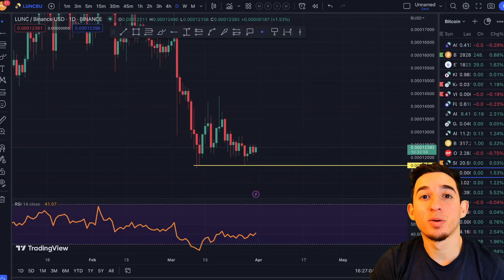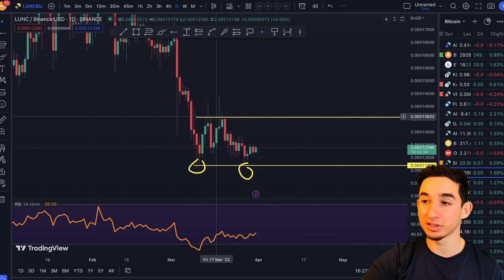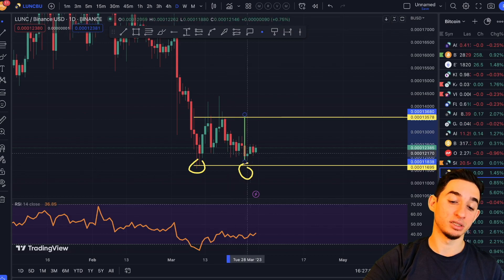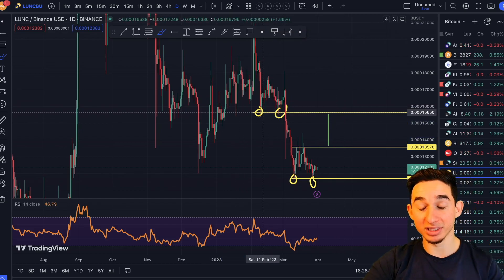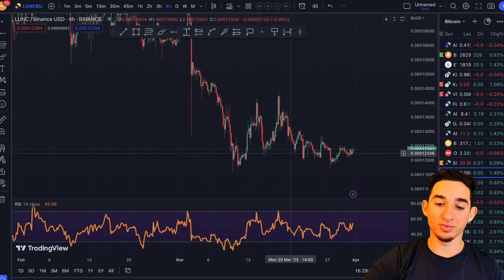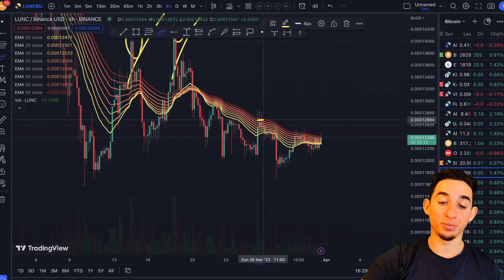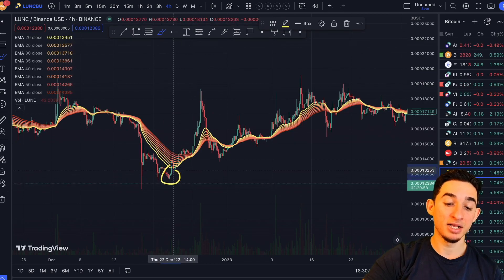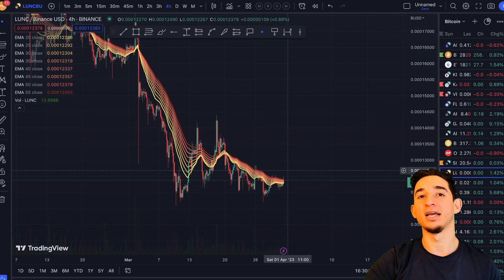Terra Luna classic Price Prediction Today!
Terra is a blockchain protocol that uses fiat-pegged stablecoins to power price-stable global payments systems. According to its white paper, Terra combines the price stability and wide adoption of fiat currencies with the censorship-resistance of Bitcoin (BTC) and offers fast and affordable settlements.